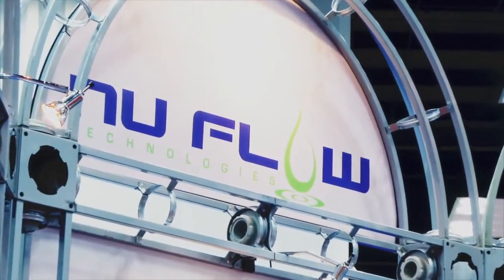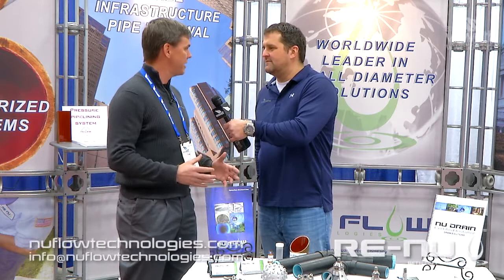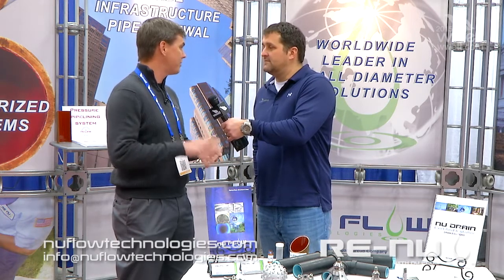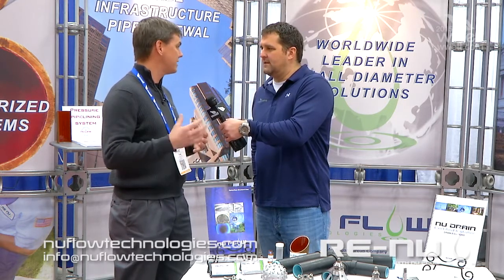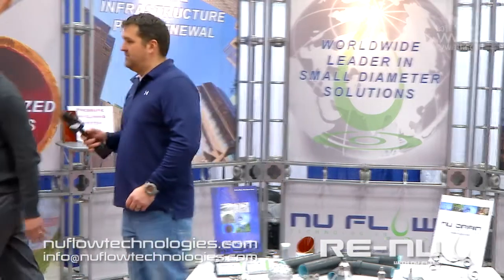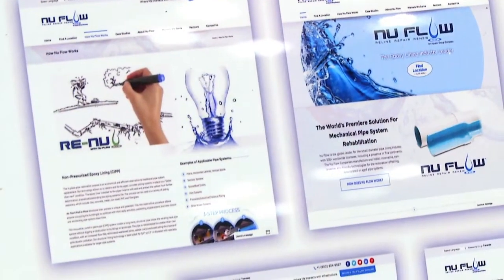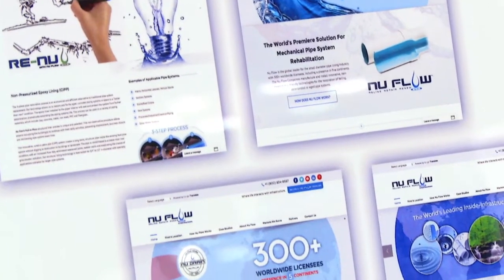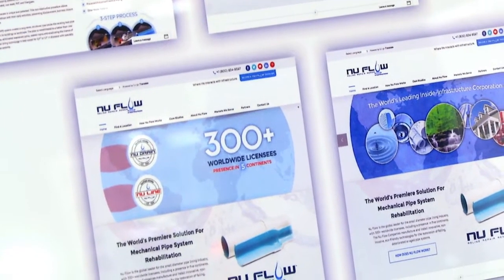How to Become a Small-Diameter CIPP Company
Become a Certified Nu Flow Licensee, Before your Competition Does!

Our Drain Partners use our Nu Drain System to rehabilitate aged and failing sewer, drain, vent and waste piping. Nu Drain can line pipes with diameters from 3/4" (18mm) up to 12" (300mm). Most lining and reinstatement can be done without digging. We can also supply your company with the technology to spot repair laterals as well as mainline sewers. All of our products are measured using A.S.T.M standards. Most companies are already set up to install our products so there is no large start up costs. Nu Flow's lining systems can be launched through cleanouts and allows you to fix problems anywhere in the line at any length.

The Nu Flow Difference:

PROVIDE A LONG-TERM SOLUTION
Once the Nu Flow process has been completed, the customer can rest assured that the problem has been solved.

NO DESTRUCTION
Your customer’s property is left undisturbed. No torn up walls, floors, landscaping or trees. Nu Flow offers the only true no-dig solution.

THE RIGHT EXPERIENCE
Nu Flow Techs are the best in the business and have the critical experience to set you on the path to success.

SUPPORT
Nu Flow offers a 24/7 Technical Support Line. No matter where you are or what time it is, we’re there to help. Nu Flow offers monthly Training Seminars and On-Site Training. We’re with you every step of the way.

VERSATILITY
Nu Flow gives you the ability to line both hot & cold as well as sewer lines, even to line around multiple bends and vertical stacks while stopping and starting anywhere in the line.

LOW START UP COST
Compared to other lining systems, a Nu Flow Start Up Kit is an absolute steal. Many Licensees recover their investment on their first job. You Can’t Lose!!

Become the leading Certified Nu Drain Installer in your area today!